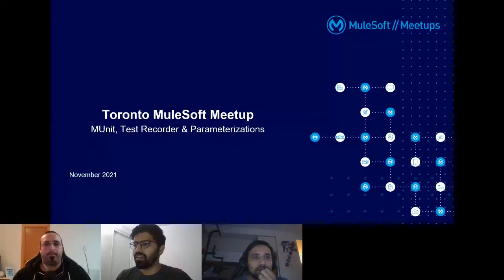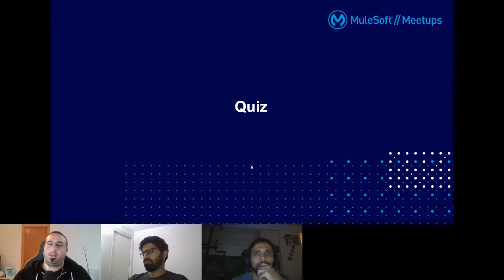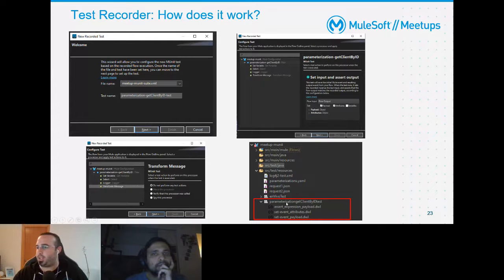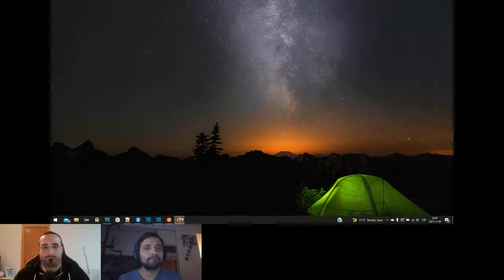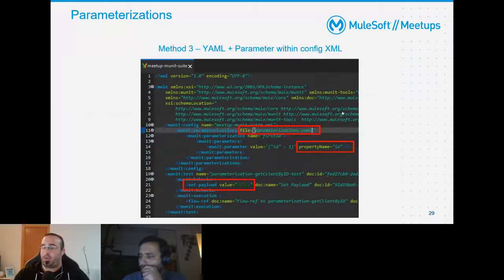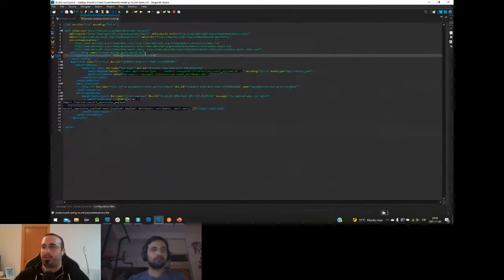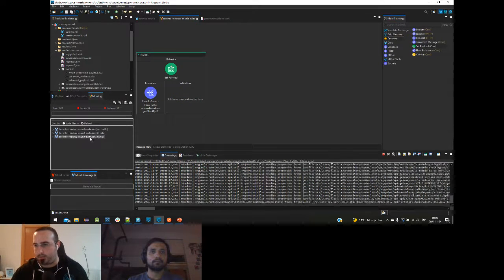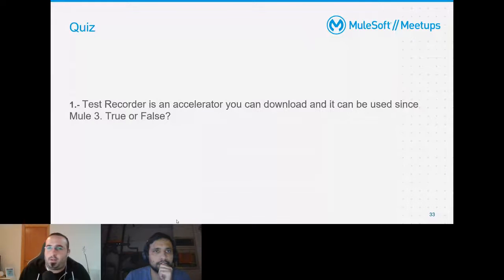MUnit & Test Recorder + Parameterizations